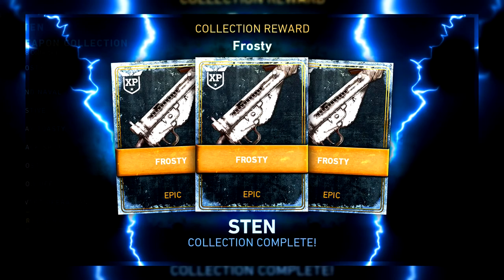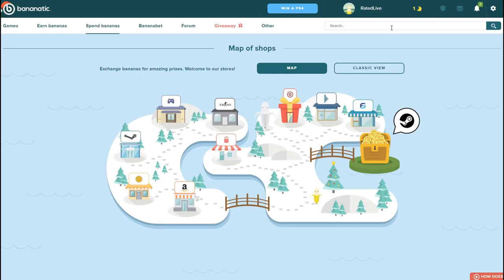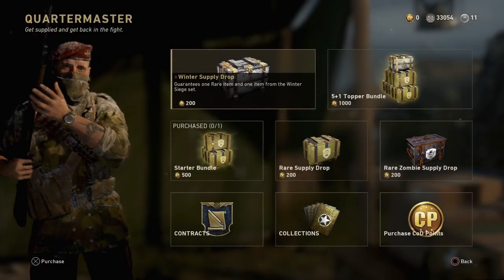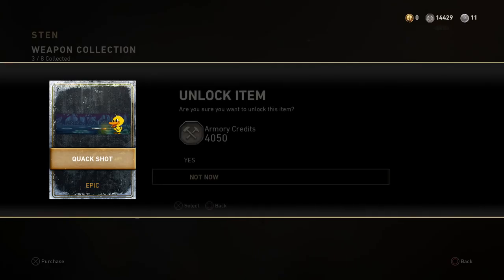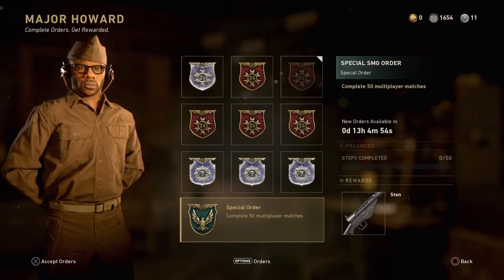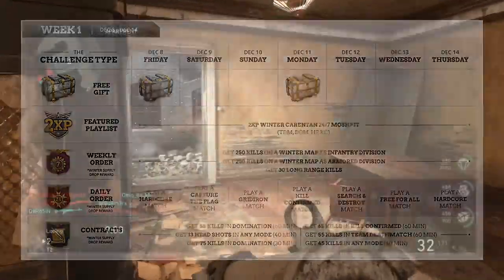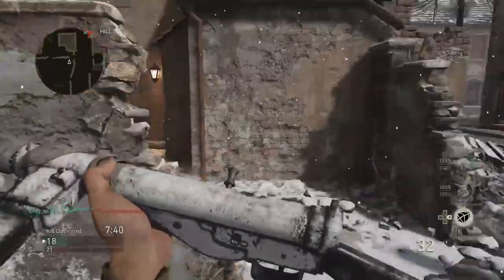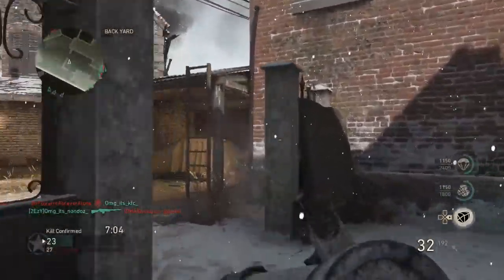COD WW2 HOW TO GET DLC WEAPONS FREE! & COD WW2 DLC Weapons Gameplay! (WWII NEW DLC WEAPONS)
COD World War 2 FREE DLC WEAPONS Multiplayer! & WWII Heroic DLC Weapons, Gewehr 43, GPMP, & Sten!